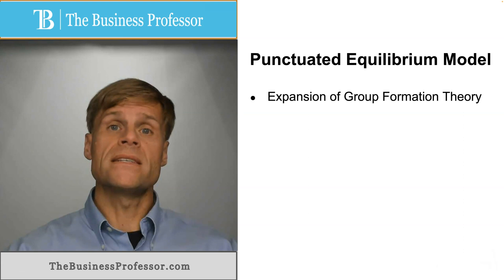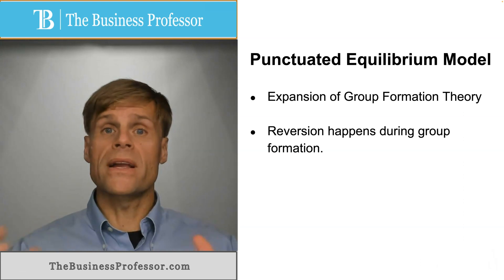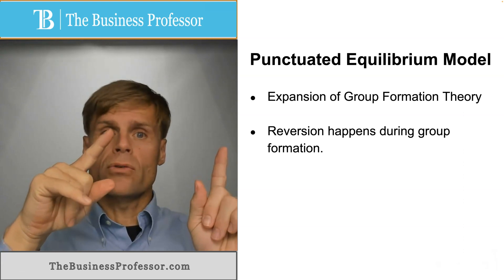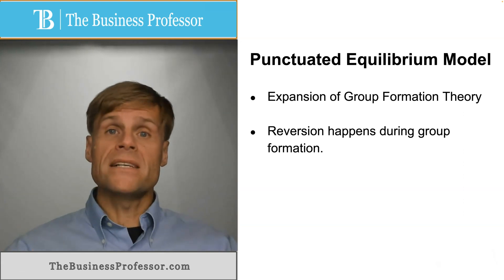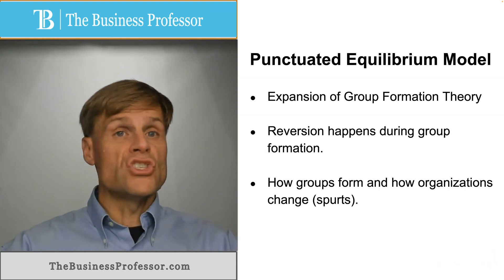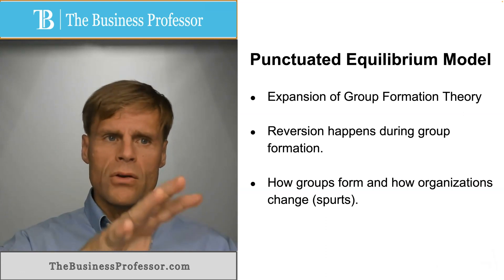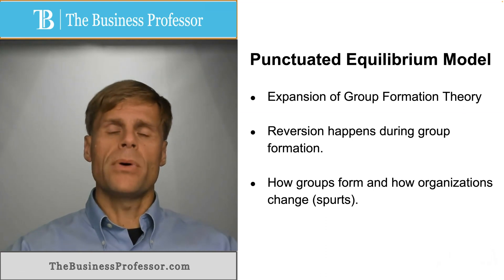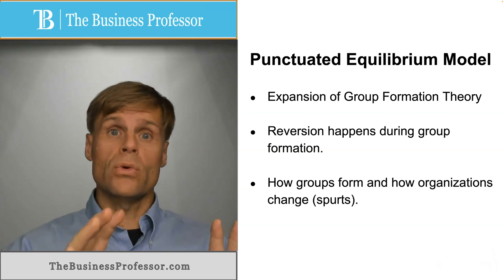Punctuated Equilibrium Model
What is the Punctuated Equilibrium Model?